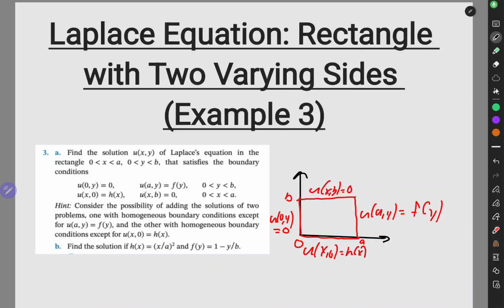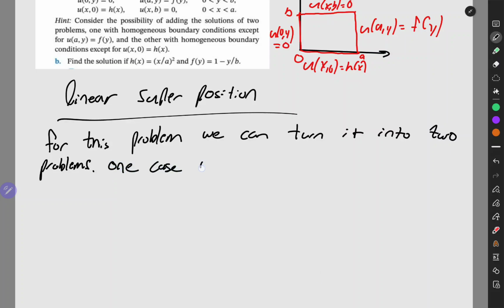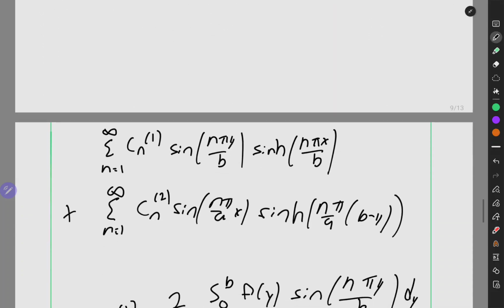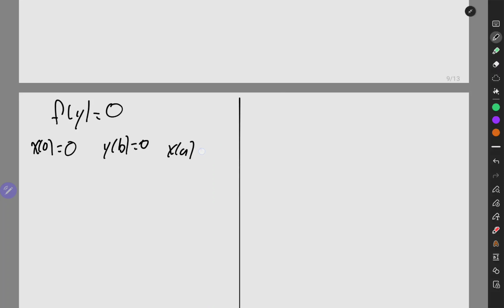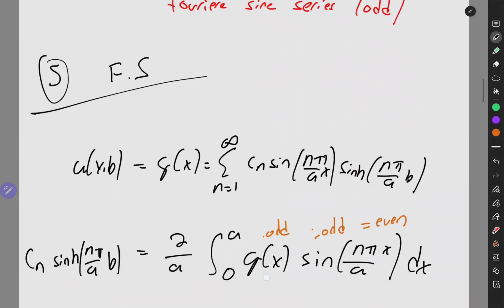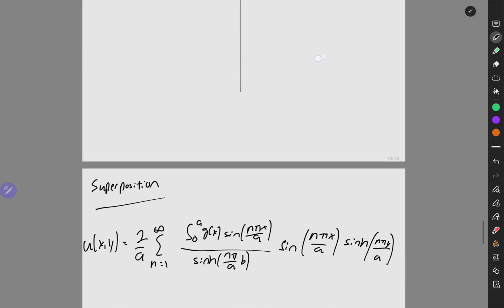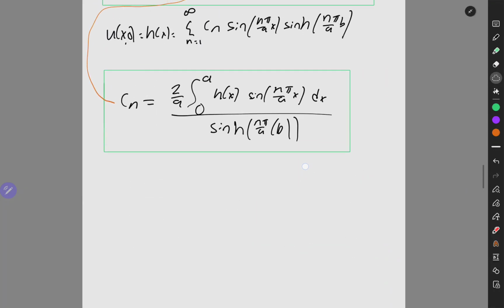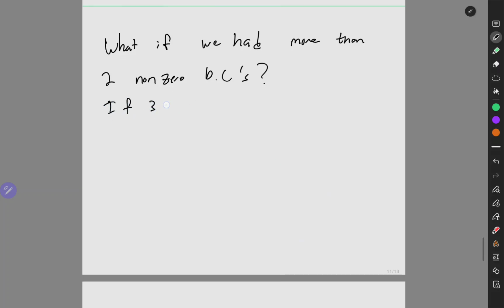Laplace Equation: Rectangle with Two Varying Sides (Example 3) | PDE's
This video details the method of solving the time independent Laplace equation on a 2D rectangle. 2 boundaries have a quantity of 0 while 2 have a quantity. Because the Laplace Equation is linear, the method of solution involves superimposing solutions. Isn't that amazingggg!